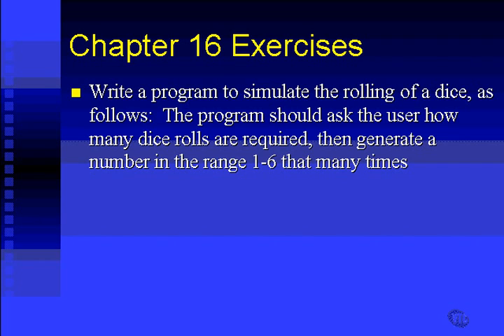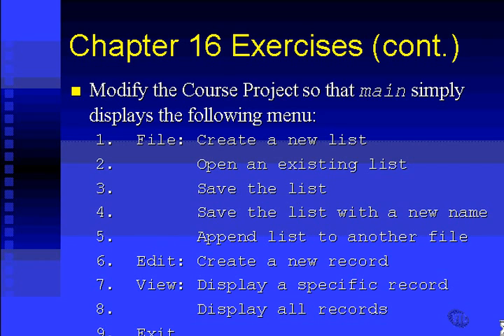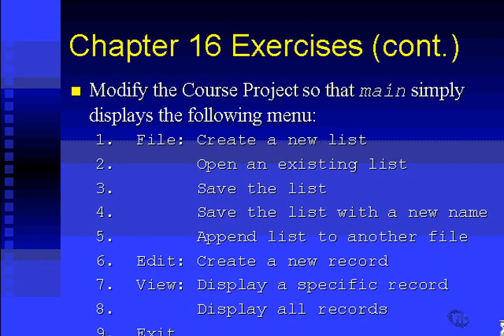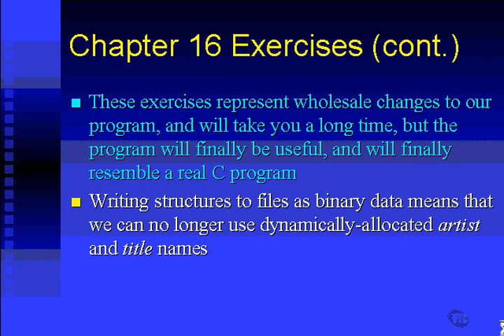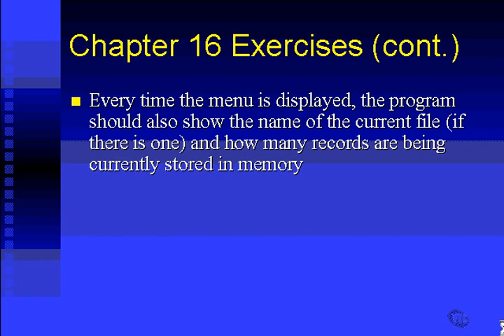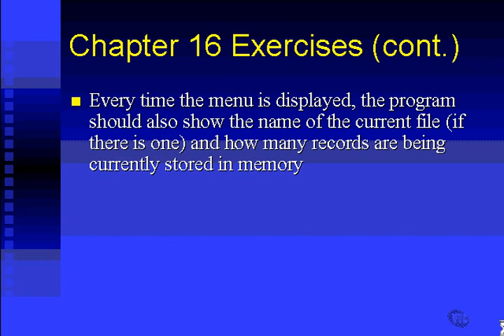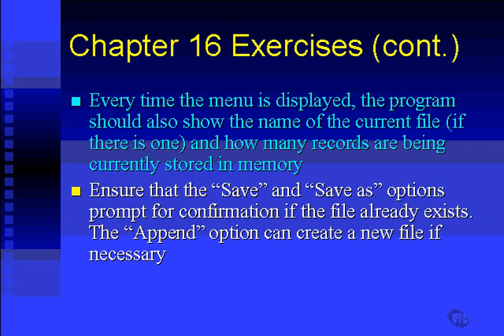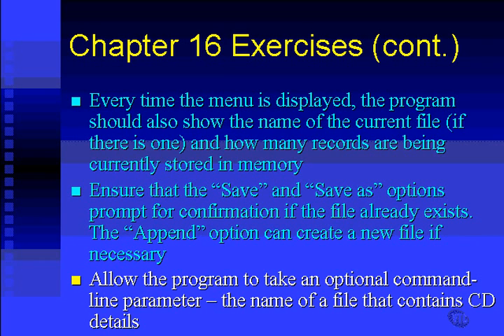1610 C programming Exercises